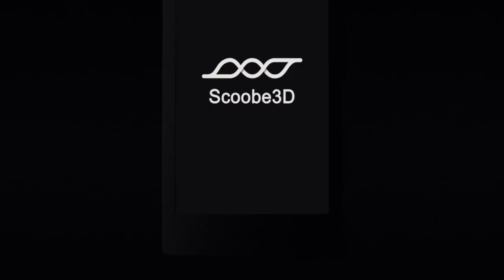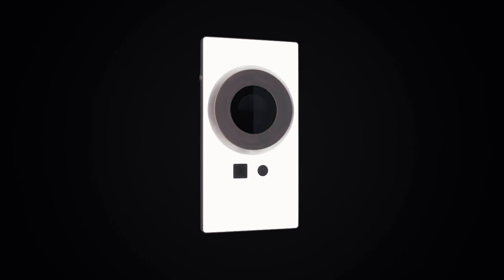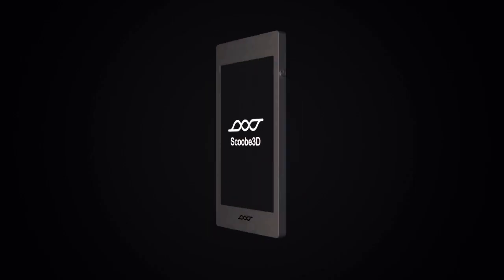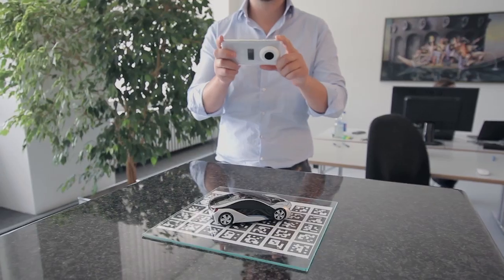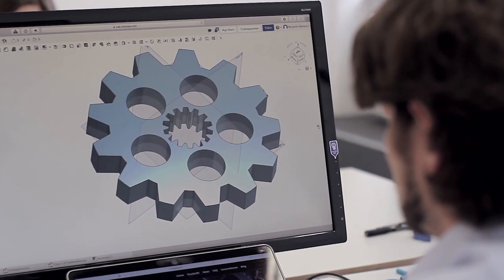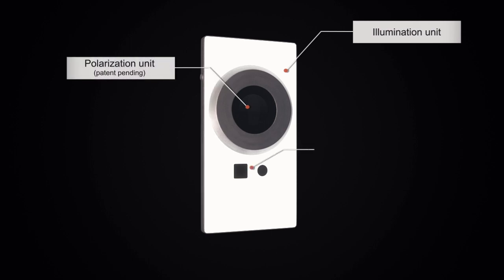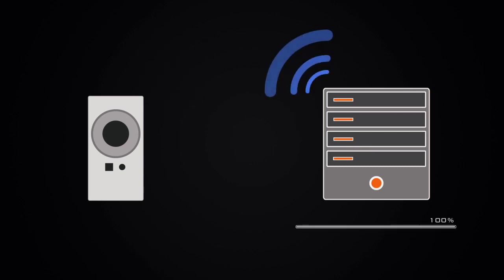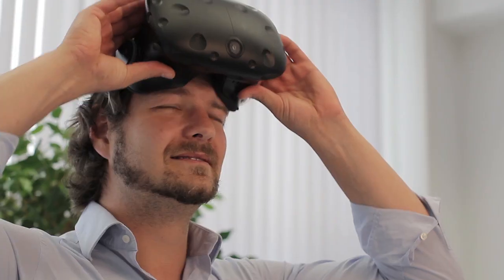3D scanning technology made in Germany – Scoobe3D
Scoobe3D gives you a 3D scanner that not only delivers compelling results, but it is also very easy to use.

Scoobe3d technology (patent pending) uses a combination of a ToF image and a polarized RGB image meaning that hand’s tremor does not affect the accuracy of the created 3D model.
Are you eager to create ready-to-print 3D data that is accurate to within 0.1 mm.

Scoobe3D GMBH
Gebäude 10d, Werner-von-Siemens-Straße 6, 86159 Augsburg, Germany